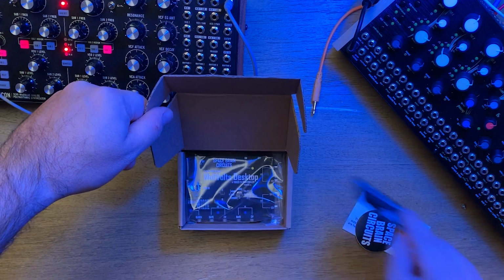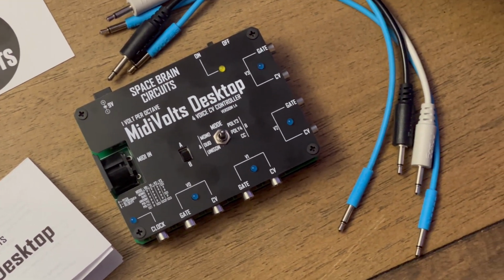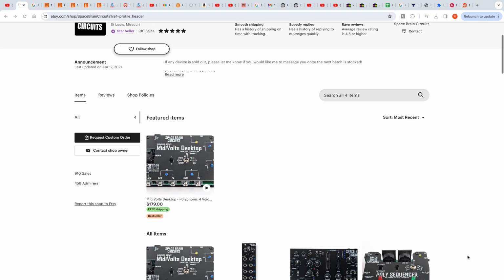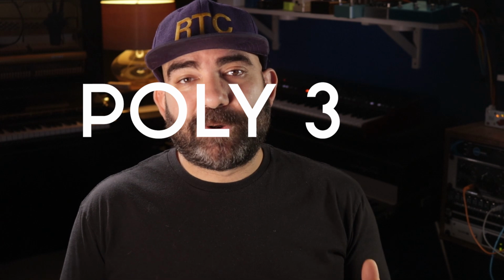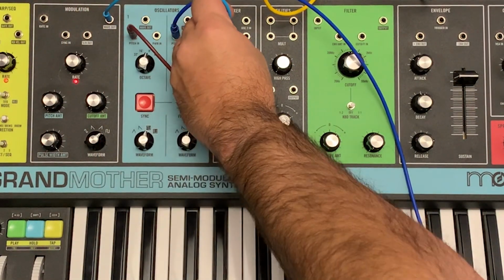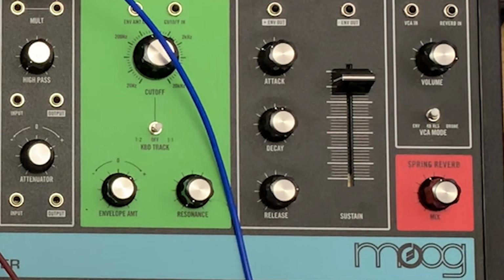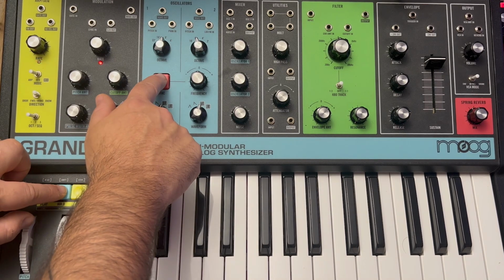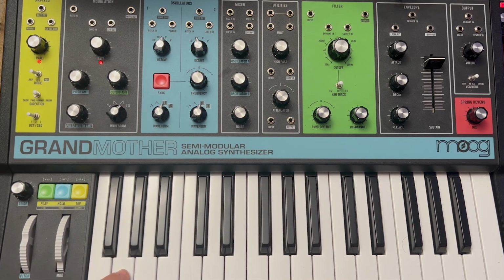A Whole New Synthesizer (but it's 6 years old)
This video explores using the MidiVolts Desktop with the Moog Grandmother, turning it into a paraphonic synth. I give audio examples of the unit on its own and connected to my eurorack system.

Link to the Space Brain Circuits Etsy Shop

Chapters

Intro 00:00
Story Time 00:59
Connection  02:33
Example 1 04:03
Example 2  05:36
Some negatives and tips 07:43
Example 3 08:54
Final thoughts and Tips  10:43